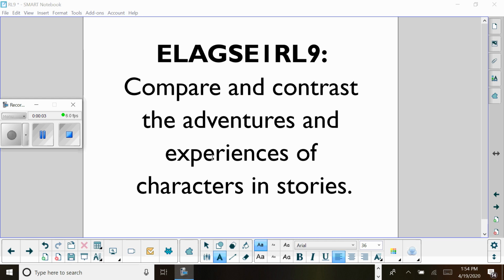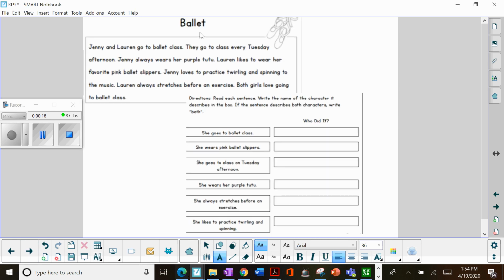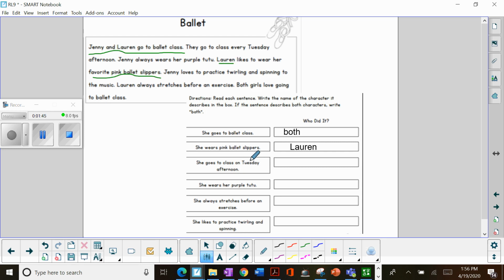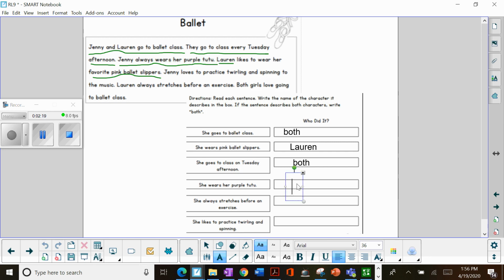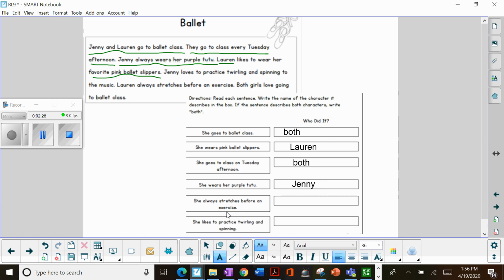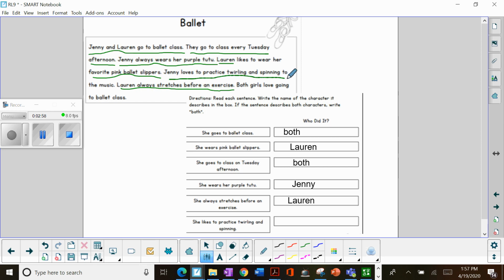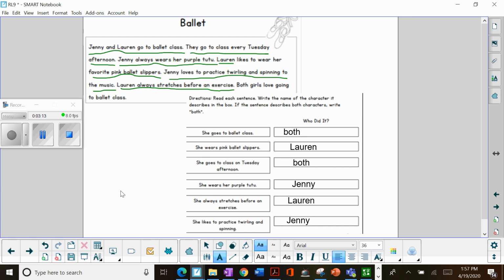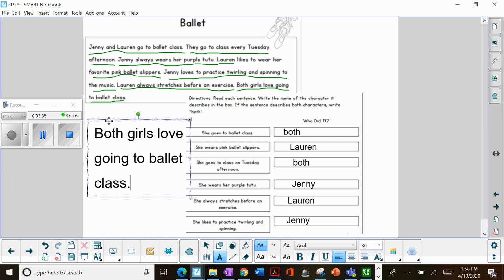RL 9 Day 4